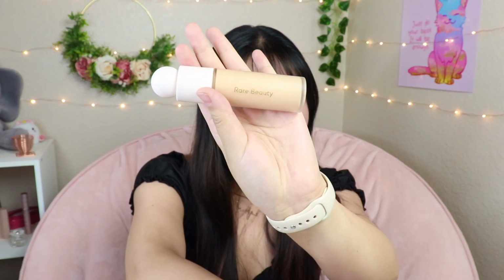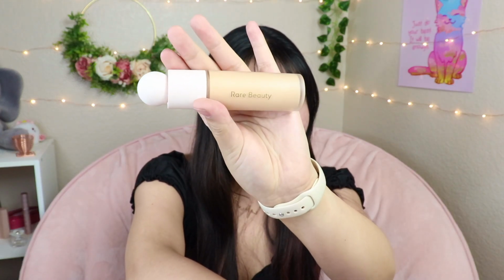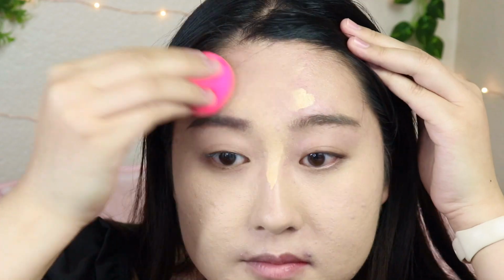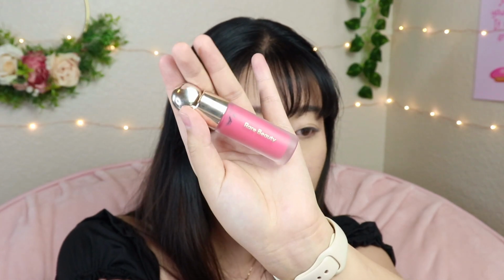RARE BEAUTY Acne Prone Skin | WORTH IT? BRUTALLY HONEST REVIEW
Is Rare Beauty by Selena Gomez really worth it or is it just another celebrity money grab? I bought everything with my own money and everything is BRUTALLY HONEST

Rare Beauty

00:00 Liquid Touch Weightless Foundation (in shade 180W)

02:58 Soft Pinch Liquid Blush (in shade Grace)

03:43 Positive Light Liquid Luminizer (in shade Joy)

04:45 Perfect Strokes Matte Liquid Liner

06:22 Lip Souffle Matte Lip Cream (in shade Inspire)

08:34 Final Thoughts

EM Cosmetics